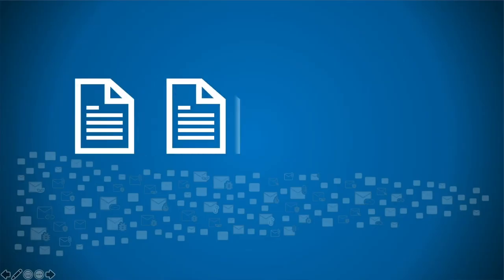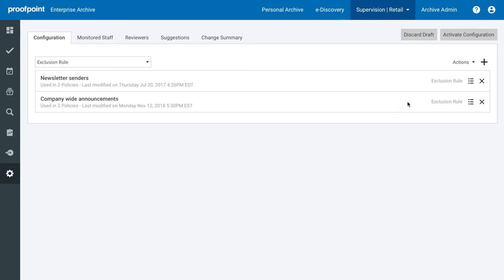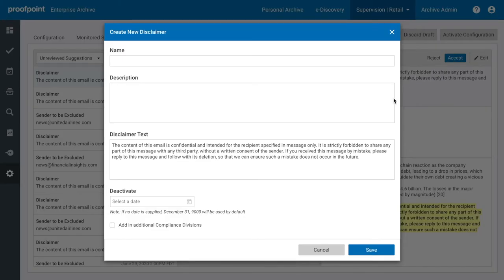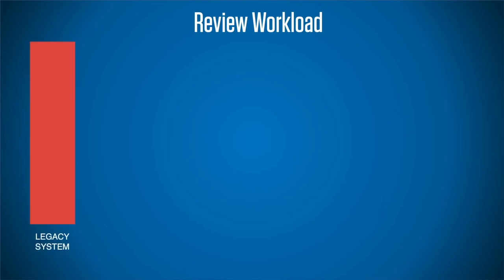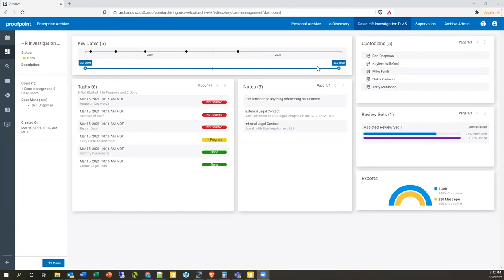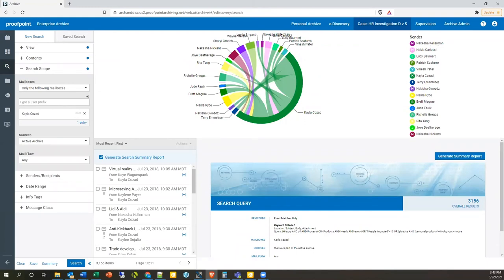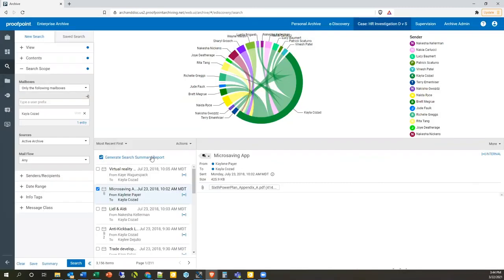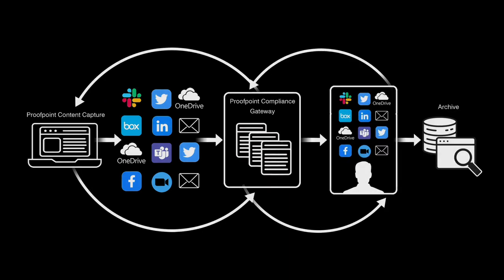Proofpoint NexusAI for Regulatory Compliance: Product Presentation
How can you make sure that you meet regulatory compliance? You need the right processes and policies in place, along with the staff that can help you build, execute, maintain, and refine your overall compliance plan. You also need the right technology. Proofpoint, the longest running leader in Gartner’s Magic Quadrant for Enterprise Information Archiving, can help. With our advanced archiving, supervision, and e-discovery technology, you can improve your regulatory compliance and be better prepared for investigations or litigation.

Our compliance portfolio consists of two platforms; Content Capture which helps you capture, classify, and contextualize your digital communications for a better understanding of your compliance risk; and Enterprise Archive which helps customers meet business and regulatory long-term information retention requirements. Each has unique add-ons which enables specific business functionality, from controlling social media communications in real-time, to help mitigate risk, to using machine learning to significantly reduce low value supervision content. Highly regulated organizations value our compliance solutions for helping ensure regulatory compliance and improve investigations and litigation readiness.